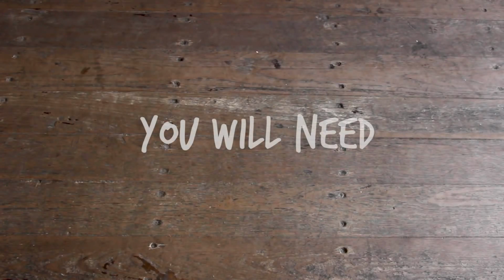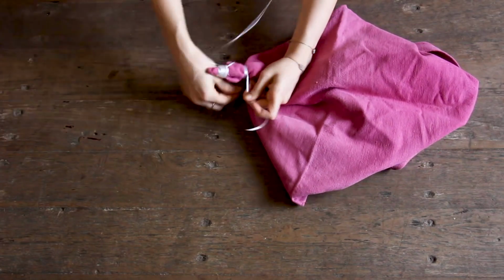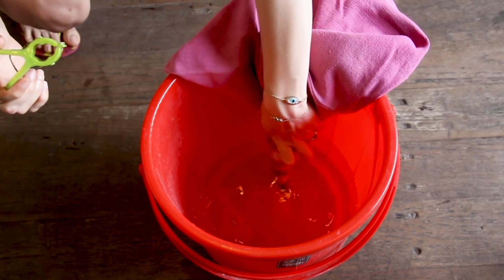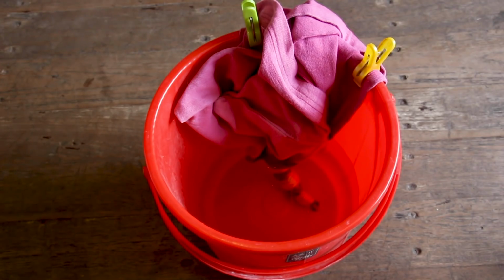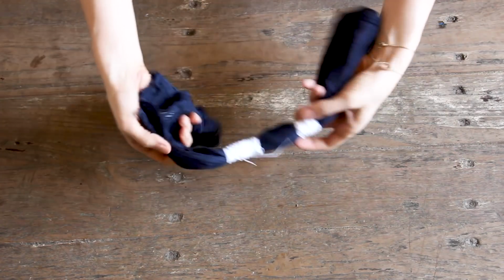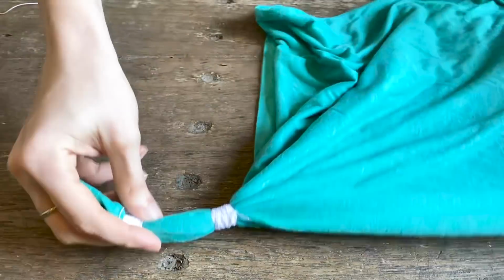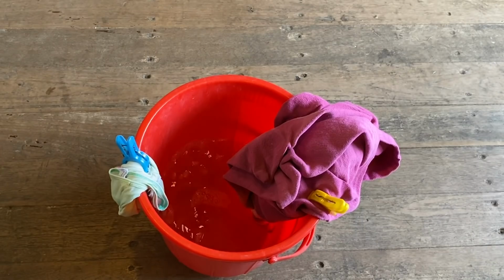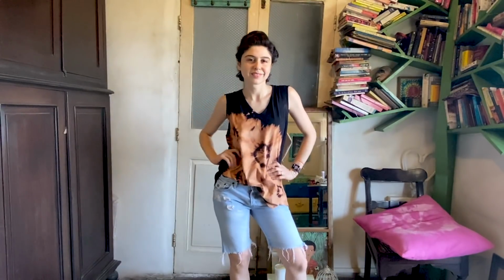DIY || Easy Bleached Tops & Home Decor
Its Quarantine DIY time!!! You guys know I love playing around with bleach. I remember doing one of these bleached tee videos ages ago so i'd thought I'd do one more with more designs :)
For anyone wondering what bleach to use, here are some options

G.P.O. MUMBAI
MUMBAI-400001